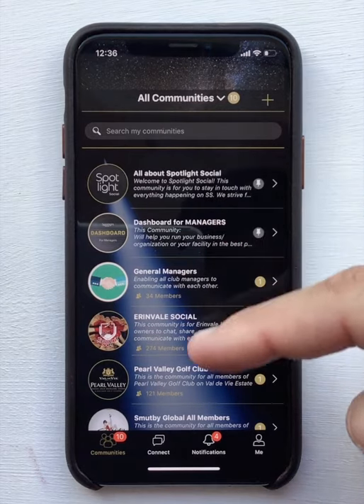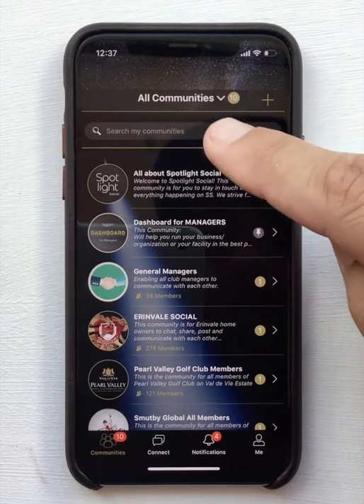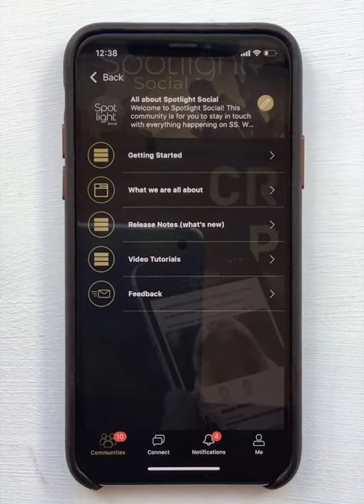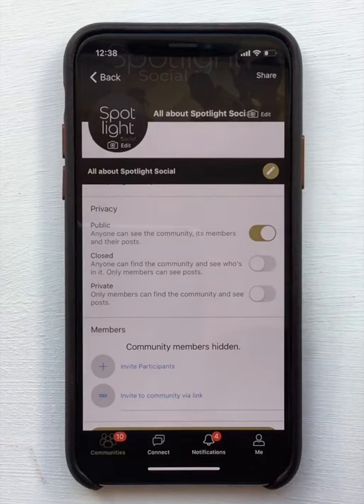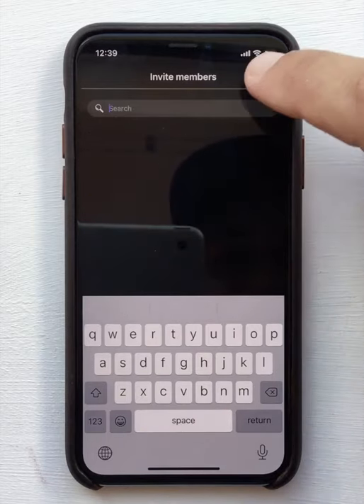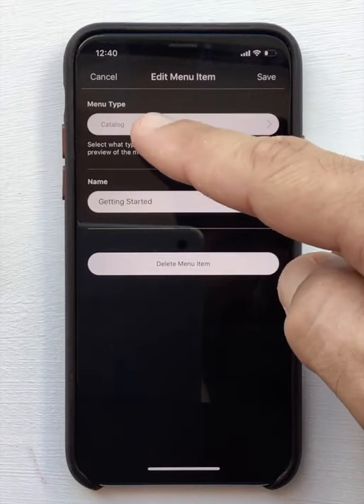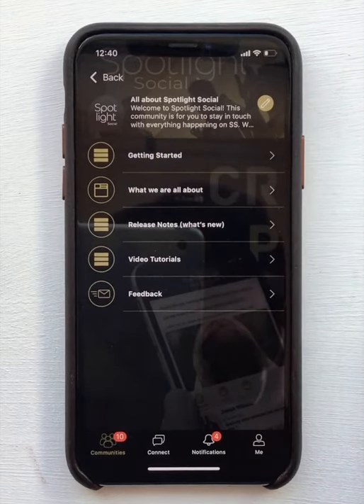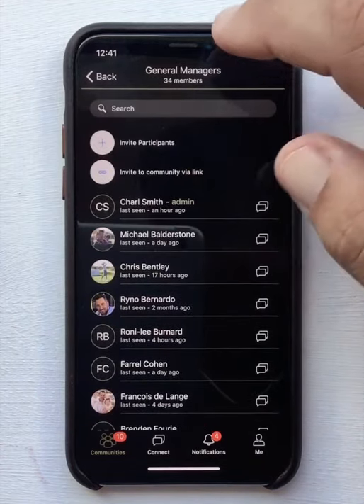App Part 2 - Communities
This is the true power of the app!
In this video we will show you how:
- To navigate through your communities
- How to toggle between your organizations
- Explain what communities are

We will also add a whole series of videos just for community so keep an eye out for those!

Ok we hope this video helps you navigate through your communities, enjoy the app :)

💛 the Spotlight Social Team ~